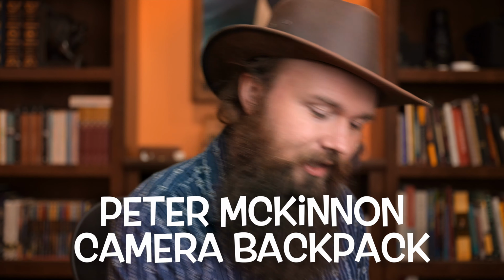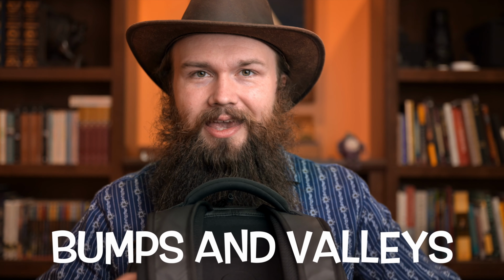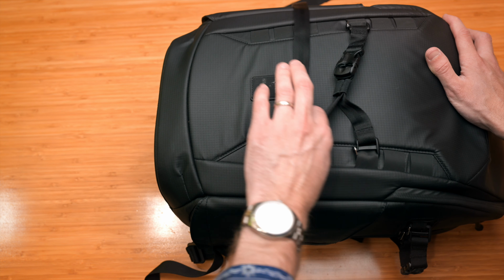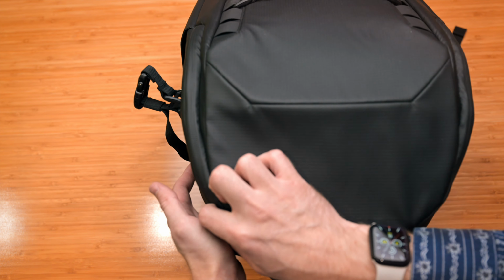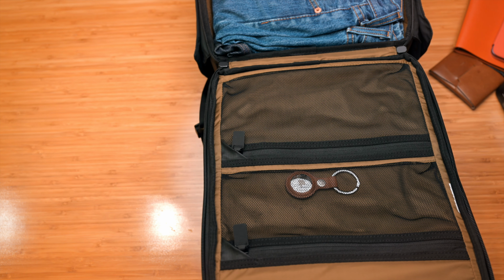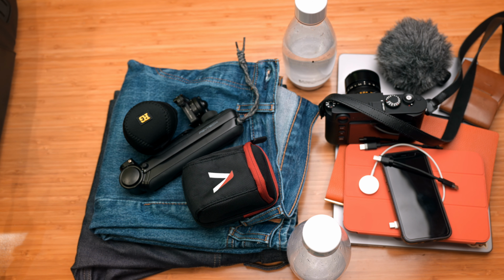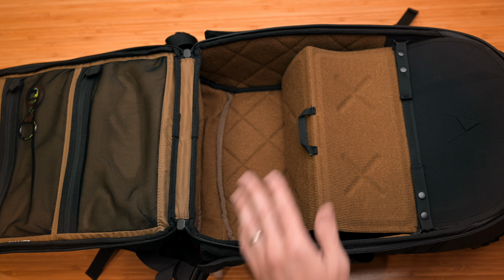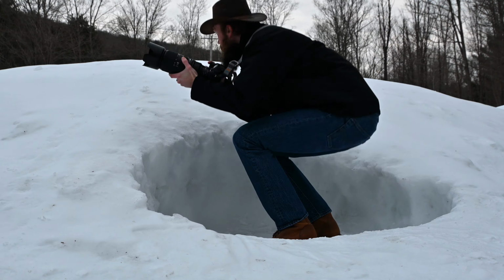I FINALLY found a pain-free EDC backpack - Peter McKinnon Camera Backpack 25L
I've FINALLY found a photo and tech backpack that I can carry around a city all day WITHOUT causing shoulder and neck pain, the Nomatic x Peter McKinnon Camera Backpack (25L).

Nomatic x McKinnon Camera Backpack 25L